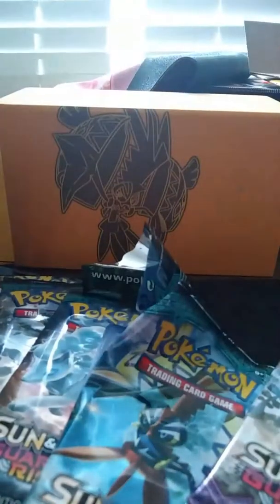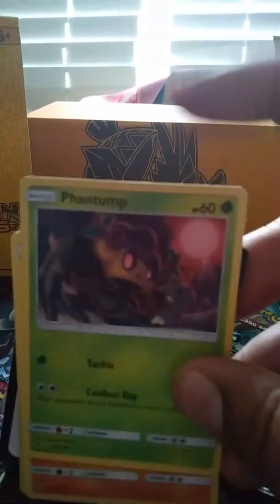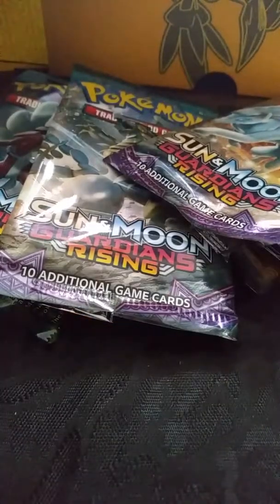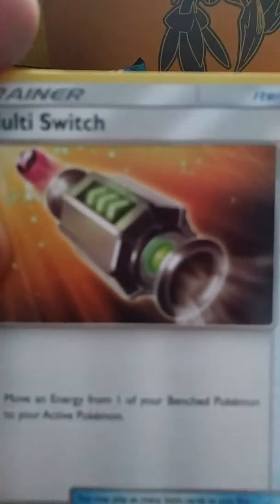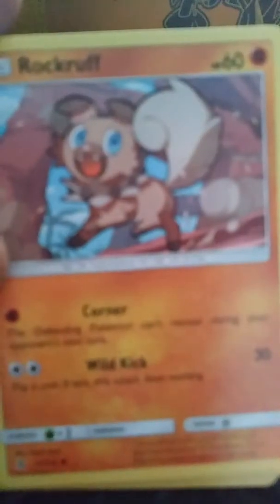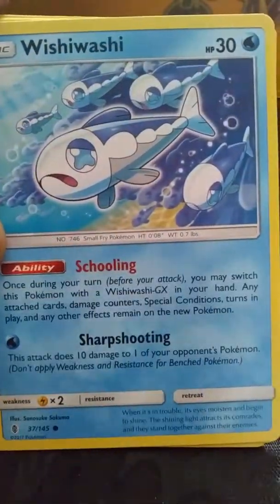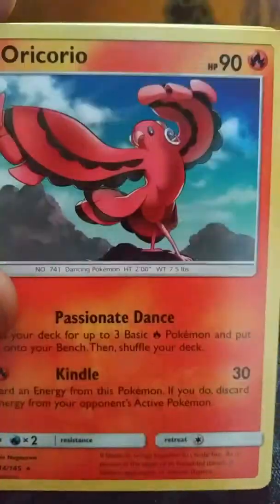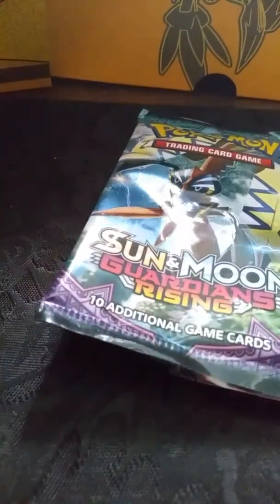Rising guardians elite trainer box opening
So i bought an elite trainer box and pull some interesting stuff nothing new. Questions? Comments? Post below.

My twitter handle is mazterp hit.me.up their